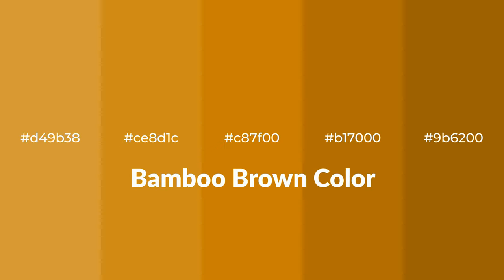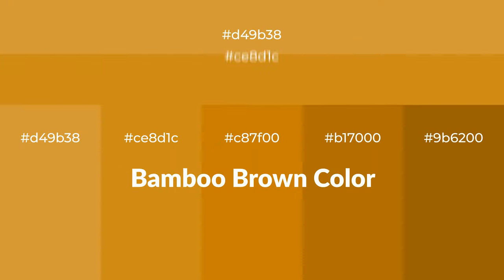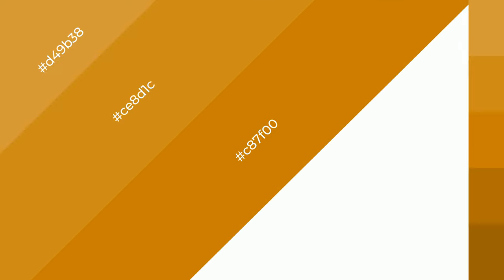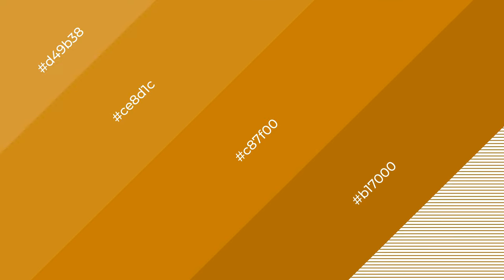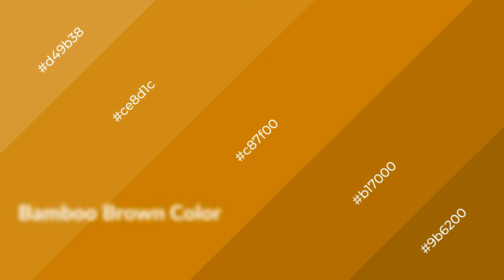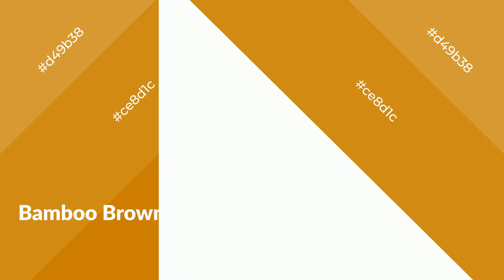Shades & Tints of Bamboo Brown color c87f00 A Warm Orange color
Shades of Bamboo Brown color c87f00 Warm Shades of Bamboo Brown color with Orange hue for your project!

Shades
Hex b17000

Tints
Hex ce8d1c

Bamboo Brown is a warm color, and it emits cozier and active emotion. Warm colors are symbols of warmth, fire, heat, and sunshine. It also evokes joy, passion, love, and even anger emotions. You can see them used in Restaurants and Gyms.